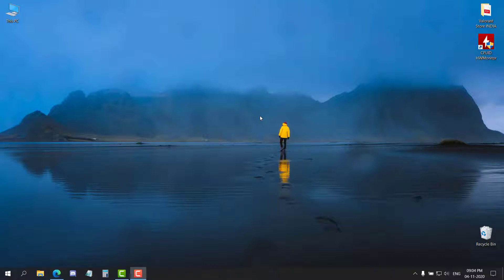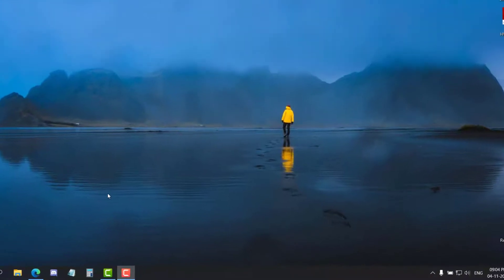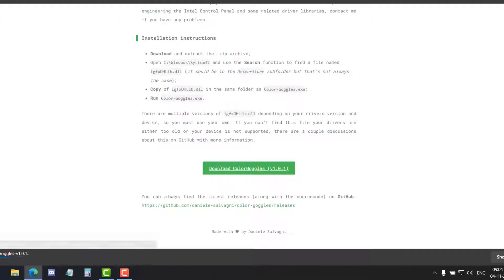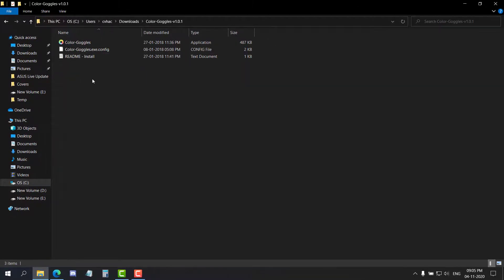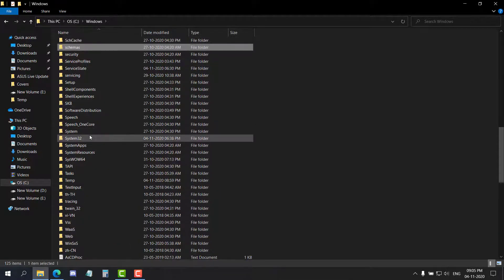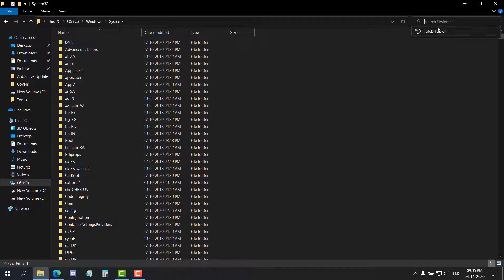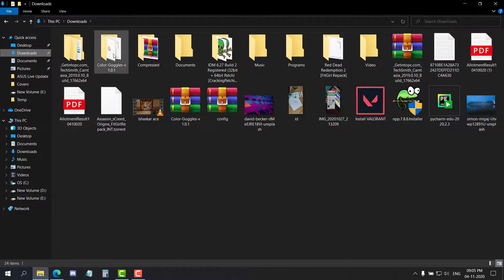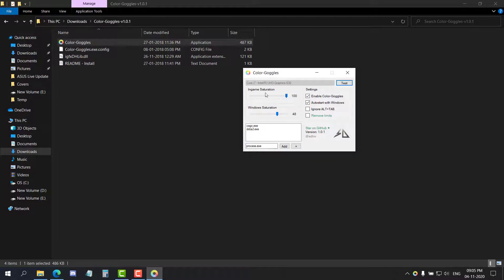How to: Increase Saturation in Valorant on Laptops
=LINKS=

=MUSIC=
Instrumental produced by CHUKI BEATS (Do check him out)

TAGS(Ignore) :
how to increase saturation in valorant
increase vibrance in valorant
increase saturation in valorant
increase vibrance valorant laptops
high contrast in valorant laptop
vibrancegui laptop valorant
make valorant colorful
colorful valorant in laptops
make valorant beautiful
increase contrast in valorant
increase visibility in valorant
increase saturation in laptop in valorant
how to increase saturation on laptop
increase contrast in laptops
high contrast in laptops